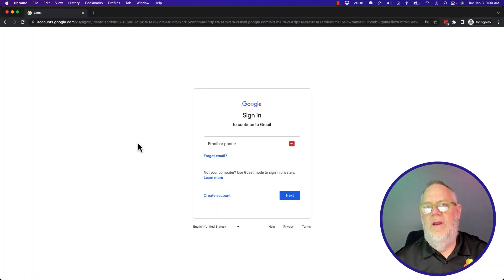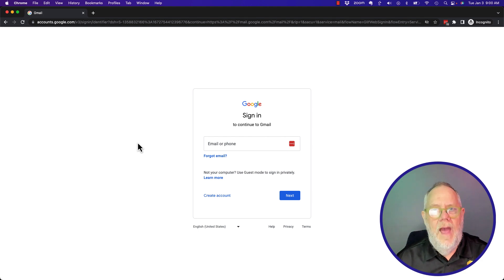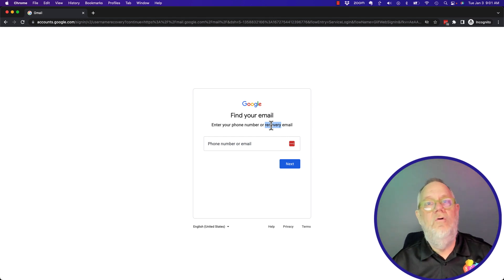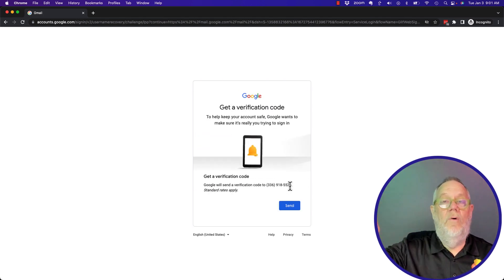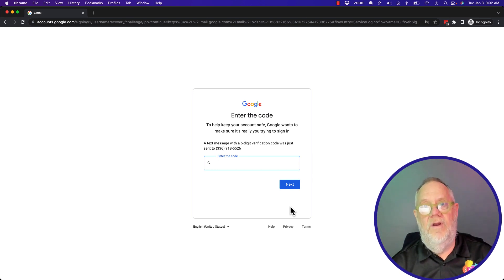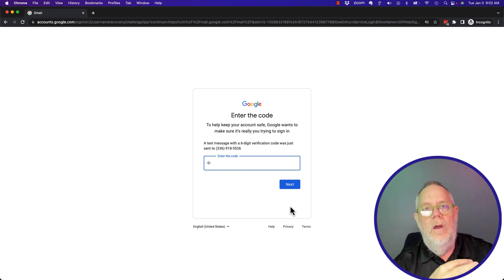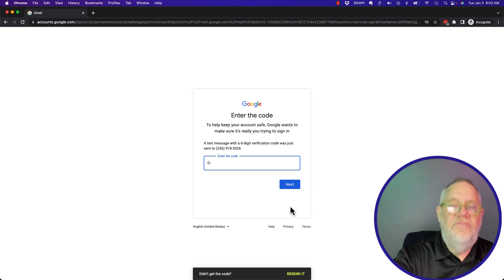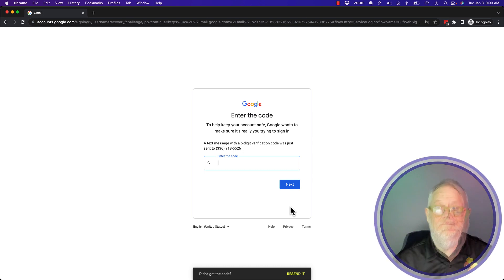Can I recover my Google Account without a recovery phone number and not knowing my email address?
I demonstrate the initial steps of recovering your Google Account.